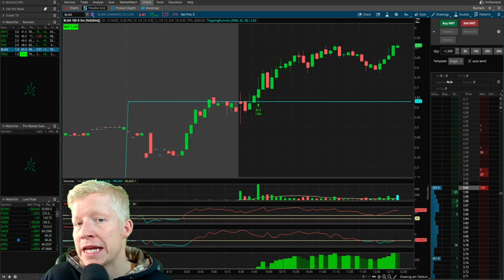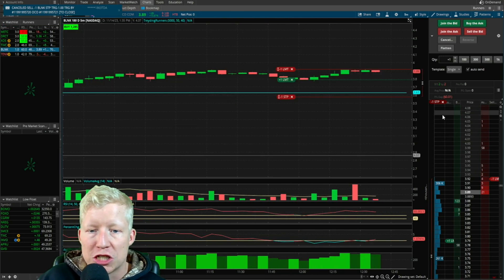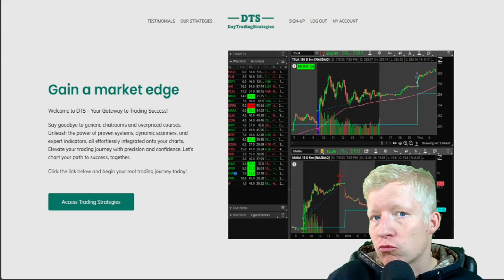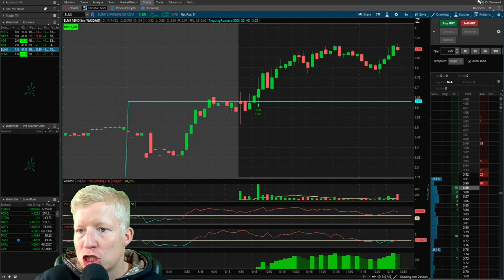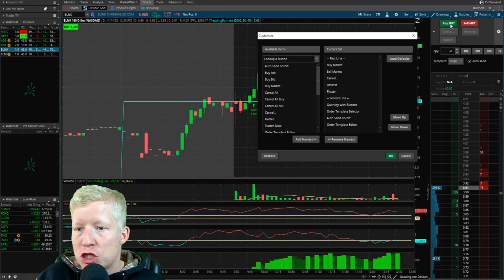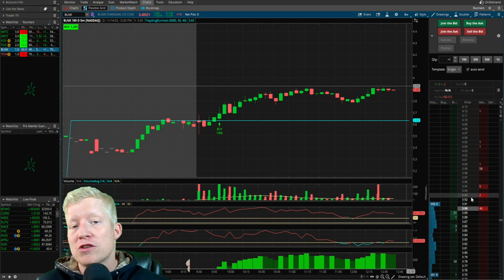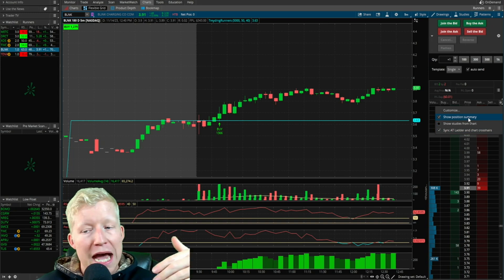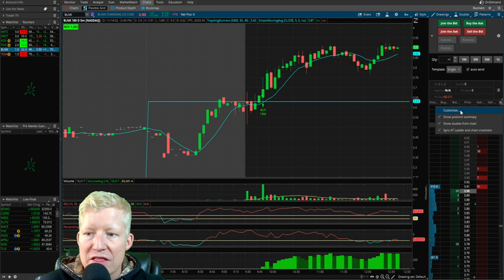Master ThinkorSwim (ToS) Active Trader Window | ThinkorSwim Tutorial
ThinkorSwim Active Trader window is the most powerful free tool on any active trading software, if you know how to use it...

Unlock the Power of ThinkorSwim (ToS) Active Trader Window: Tutorial for Mastery

Welcome to a comprehensive guide on mastering the ThinkorSwim (ToS) Active Trader Window! In this tutorial, we'll dive deep into the features and functionalities of this powerful tool, arming you with the knowledge to navigate the markets with precision.

Whether you're a seasoned trader or just starting out, this tutorial is designed to elevate your ThinkorSwim experience. We'll cover everything from setting up the Active Trader Window to advanced tips and tricks that can streamline your trading workflow.

Join us on this journey to unlock the full potential of ThinkorSwim's Active Trader Window. Watch now and gain the expertise to make informed trading decisions and execute trades with confidence. It's time to master the art of trading with ThinkorSwim!

0:00 - Intro
0:16 - Profit and Stop Orders at the Same Time
1:34 - OCO Orders
2:15 - DayTradingStrategies.Net
2:44 - Share Amount Template
3:45 - Auto Send Orders
5:20 - Active Trader Funcionality
8:14 - Open P/L Column
9:12 - Outro